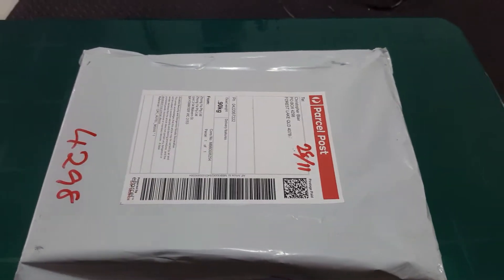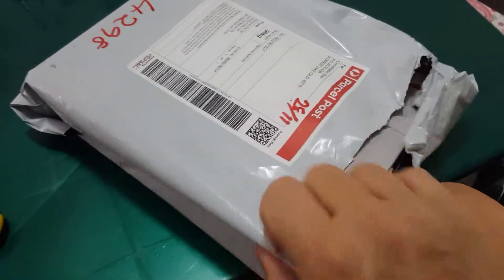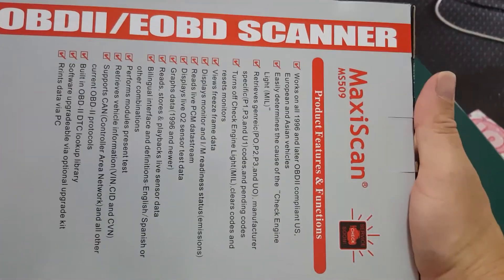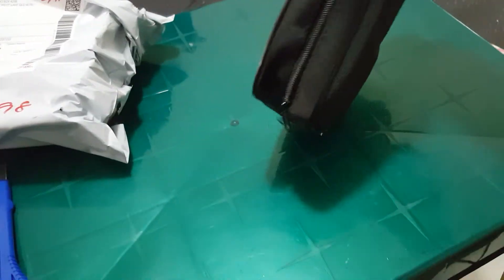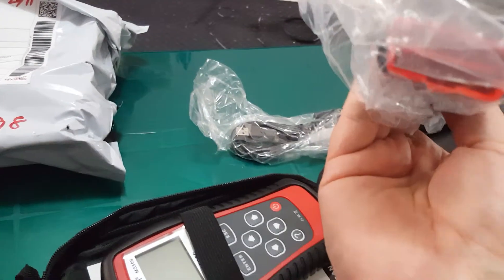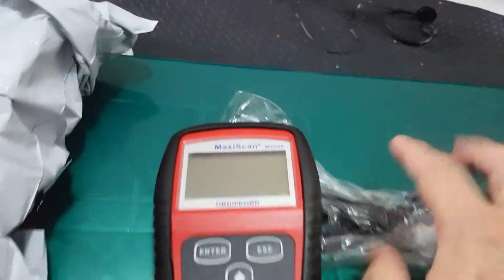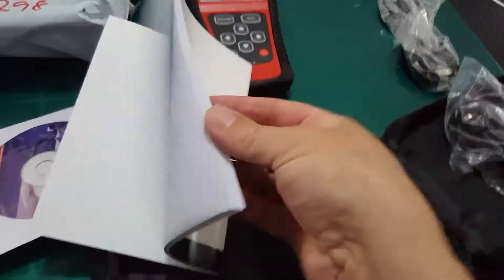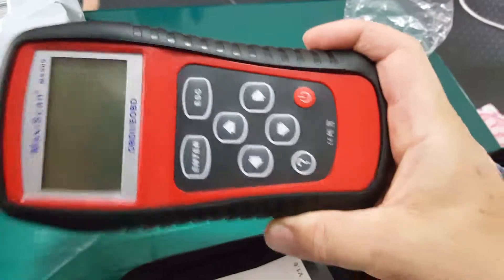MaxiScan MS509 OBD2 scanner unboxing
Bought this scanner from ebay for $58 AUD to test my Totota Echo, Tarago and Hilux